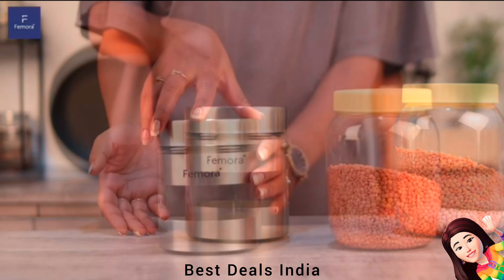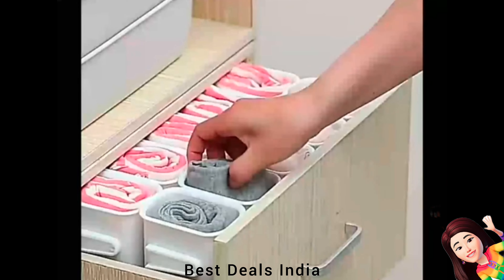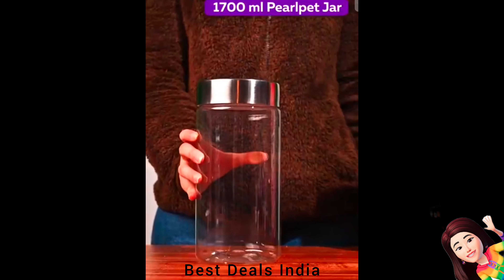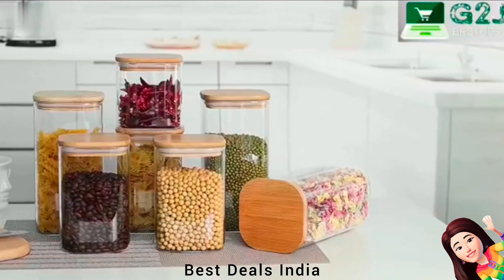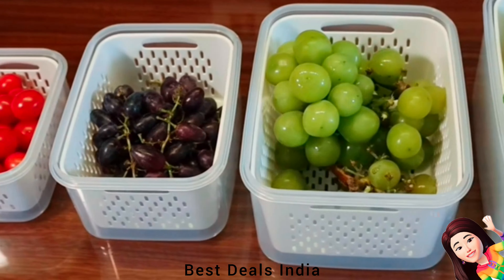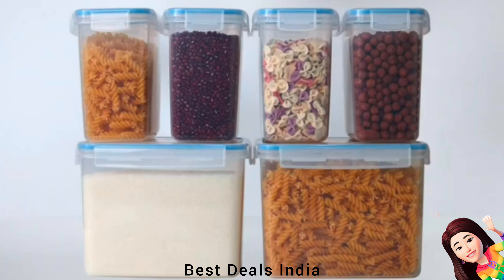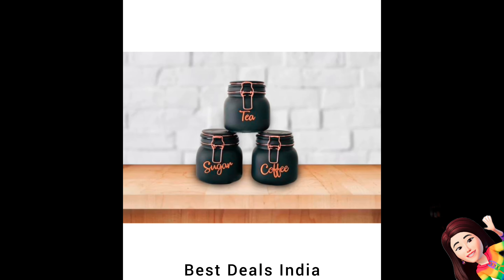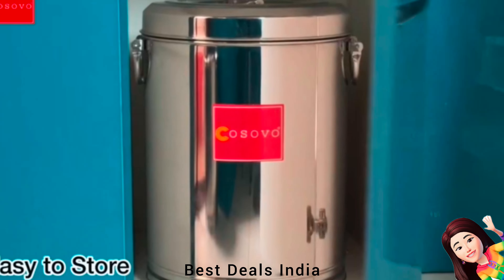Amazon lastest Best Deals kitchen storage containers glass jars spices box masala tin plastic steel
⭐Product link :